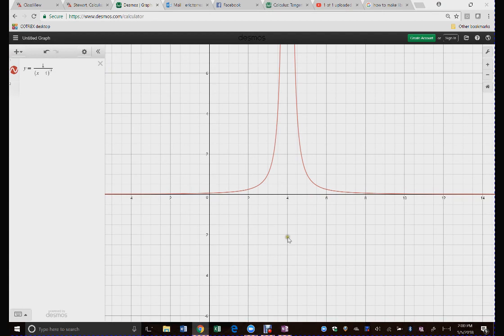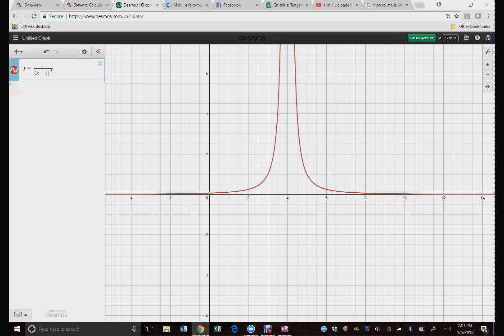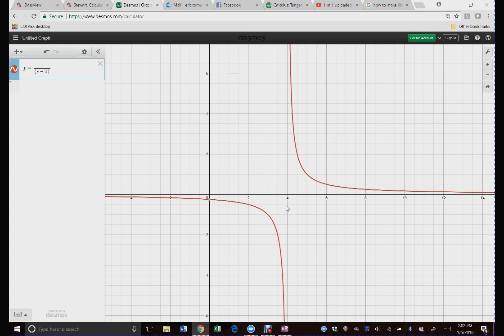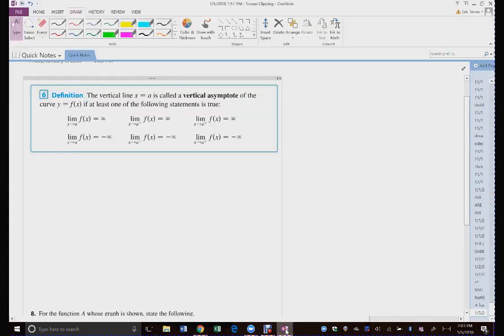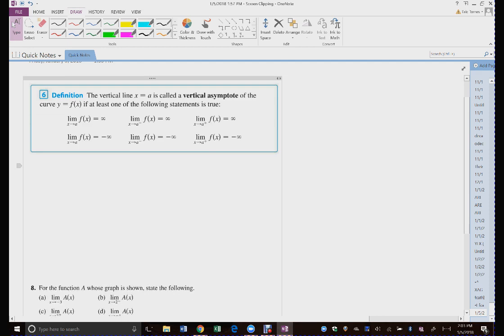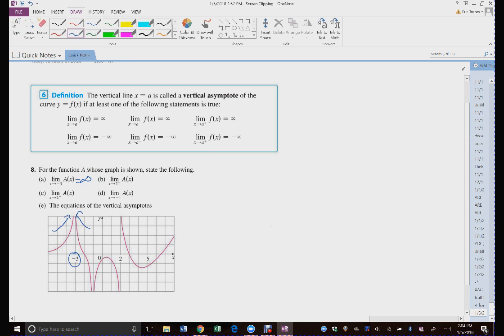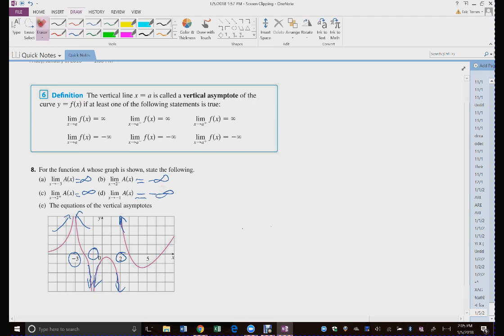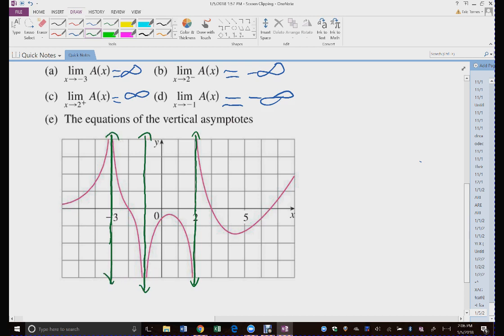Limits and Vertical Lines